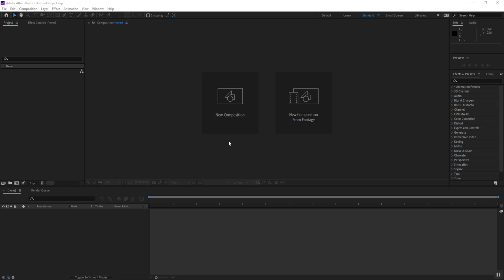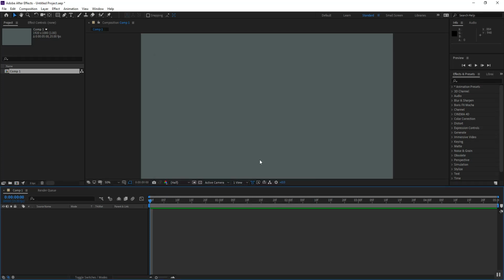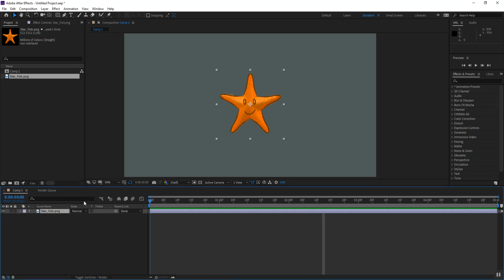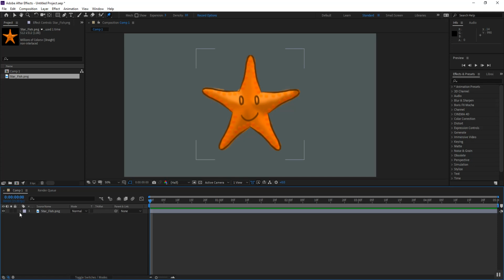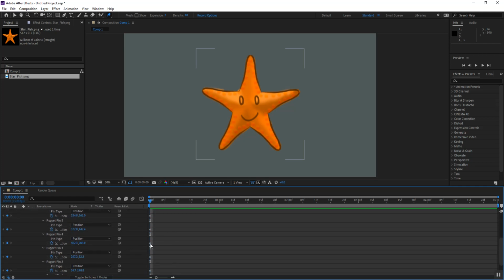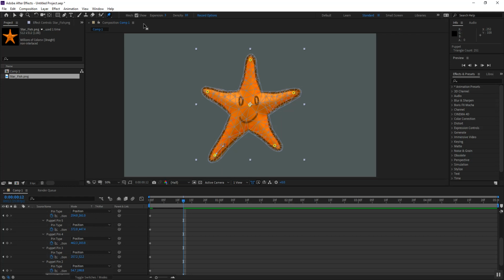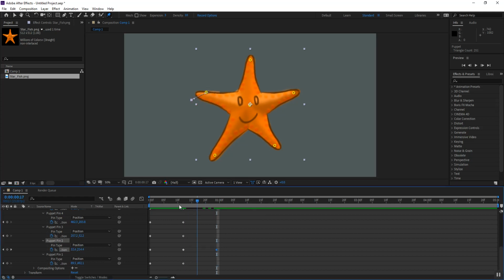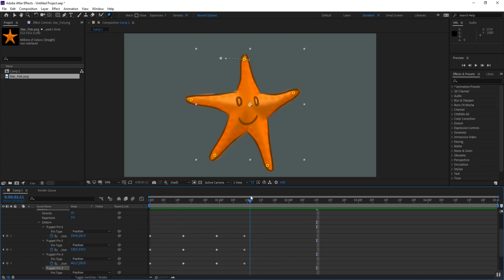Puppet Pins in After Effects